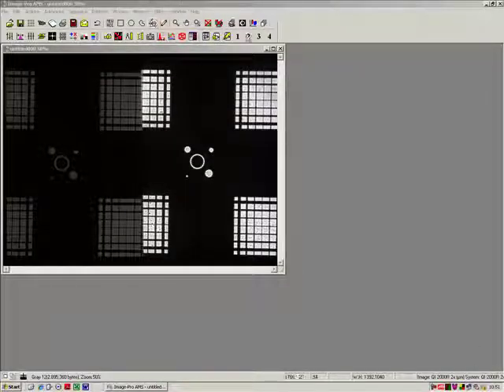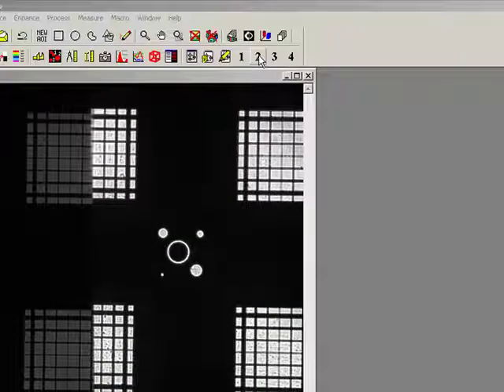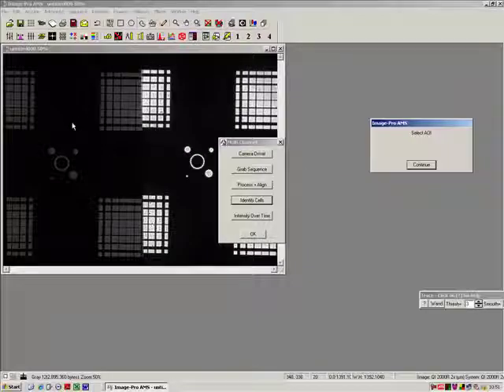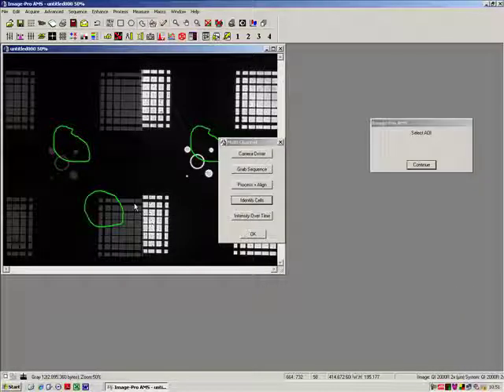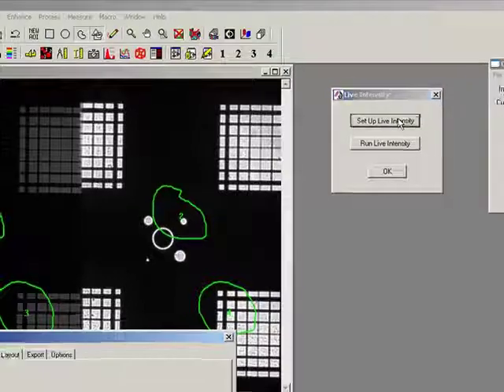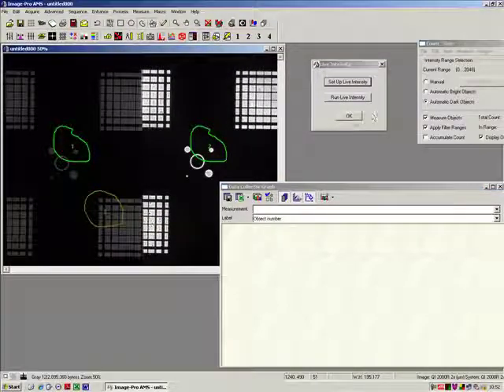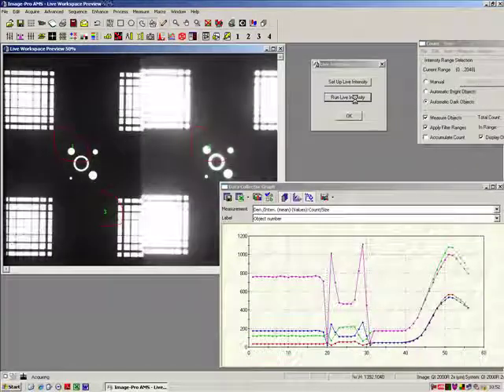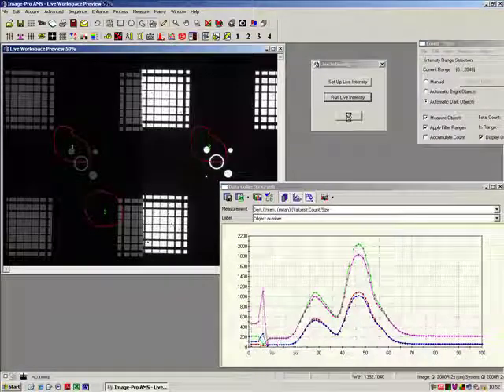Making live intensity measurements with the Dual-View™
Learn how to make live intensity measurements using a Photometrics Dual-View™